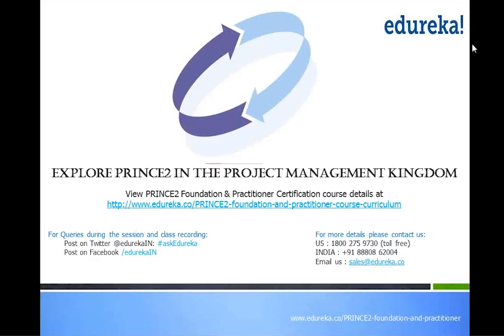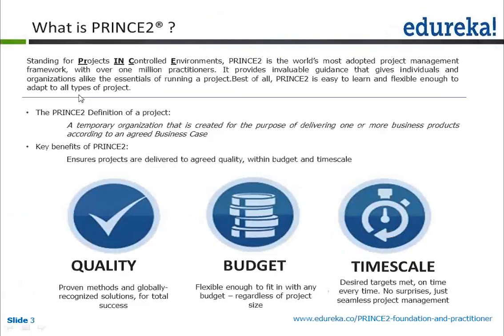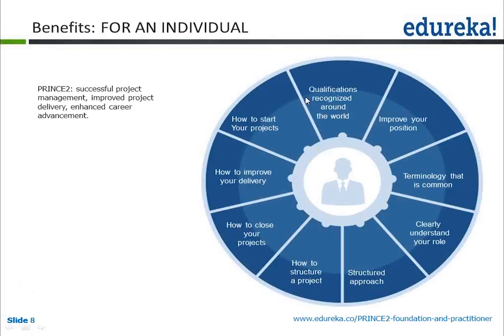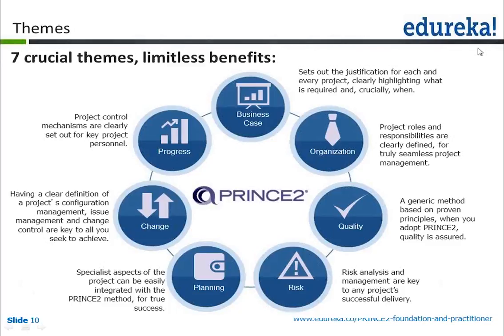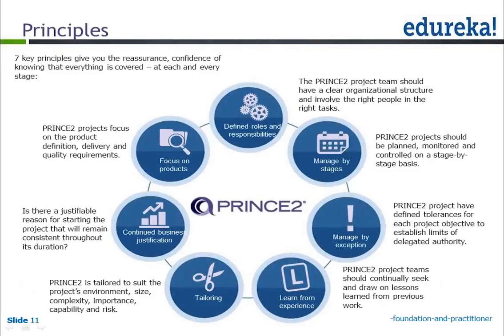Explore PRINCE2 in the Project Management Kingdom | Webinar -1 | Edureka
This course is to provide detailed insight into PRINCE2®  methodology. The first 4 days cover what, how and why's of PRINCE2® . The last 4 days are about understanding the management product in details and the application of PRINCE2® through case studies

This video helps you to learn following topics :

1.What is prince2
2.Prince2: why not to miss?
3.History of prince2
4.Prince2 Benefits
5.Prince2 Integrated Environment
6.Themes
7. Principles

The topics related to Selenium have extensively been covered in our course 'Testing With Selenium WebDriver’.